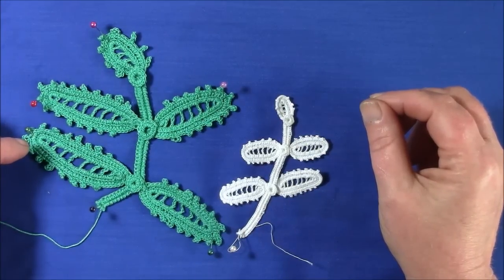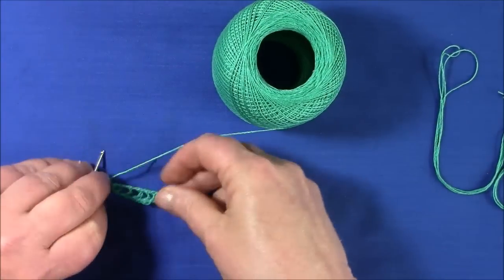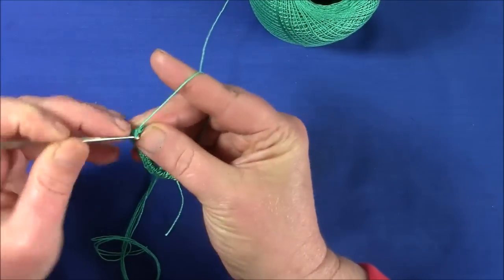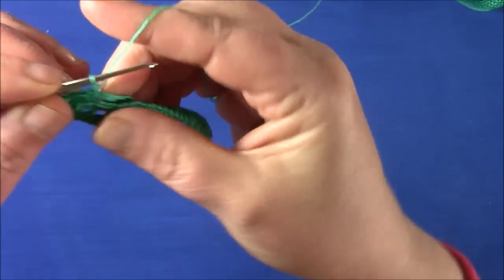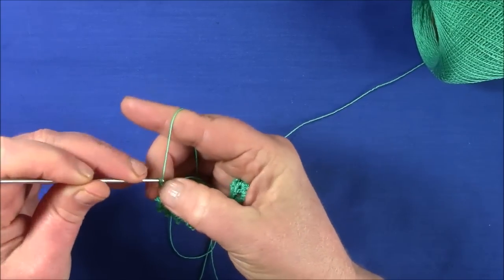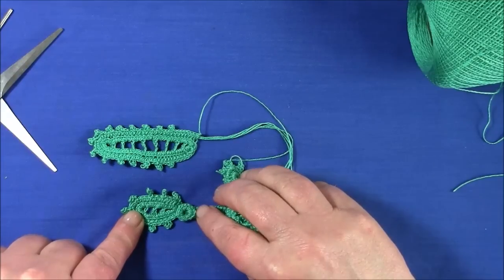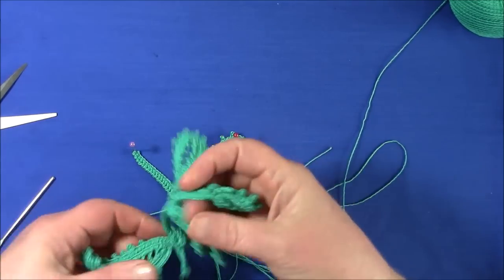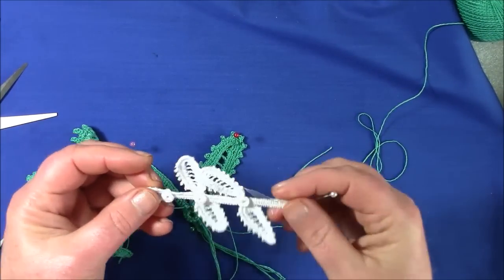Irish Crochet Lace, leaf of Wild Rose Motif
This is the leaf of the wild rose motif from Priscilla no 2.